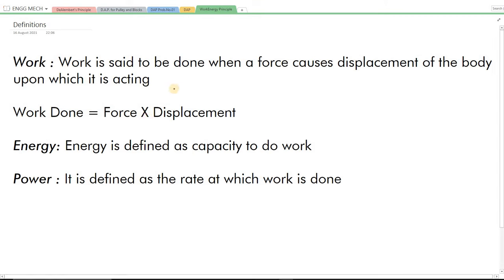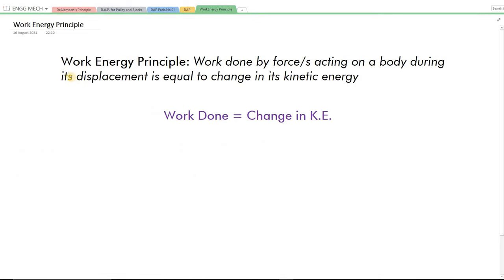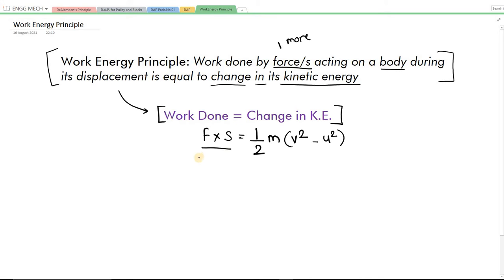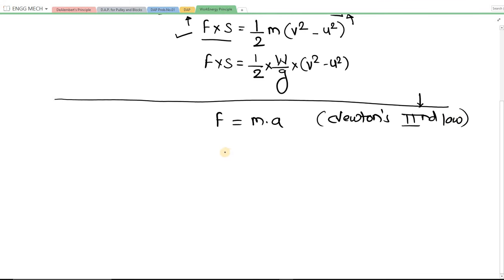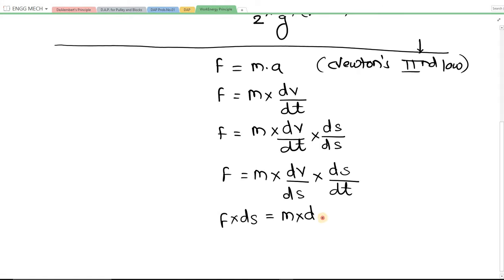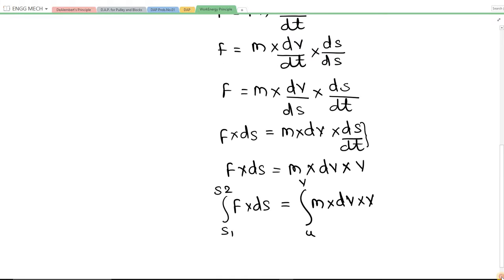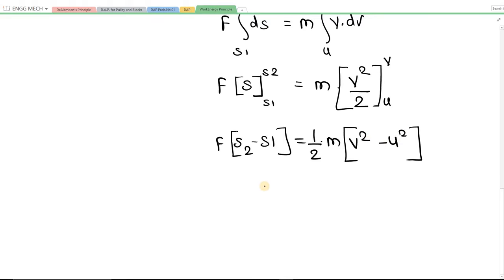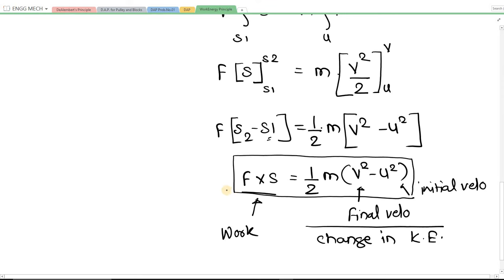Engineering Mechanics - Work Energy Principle Derivations and Definitions